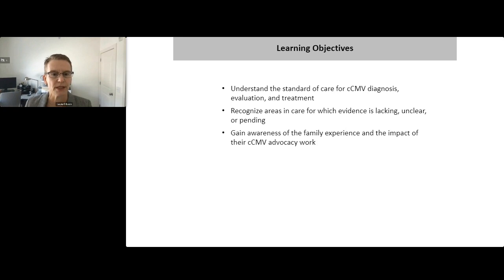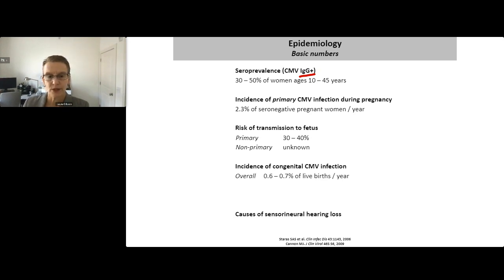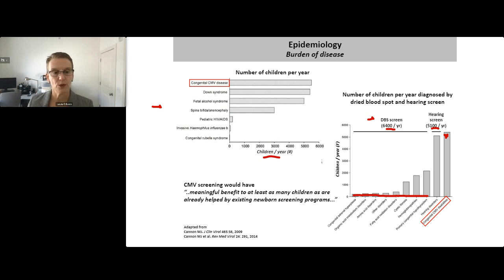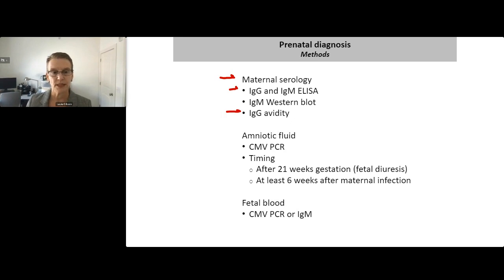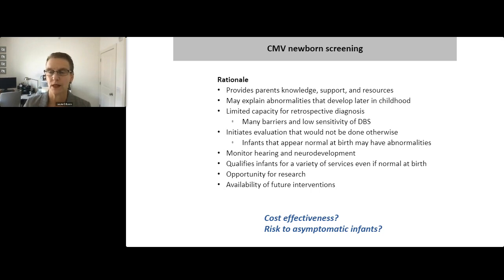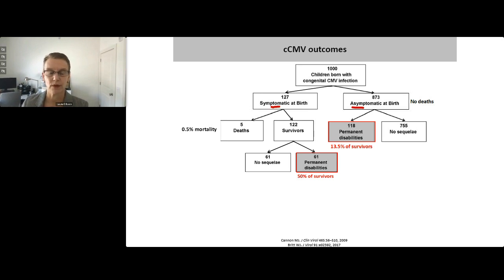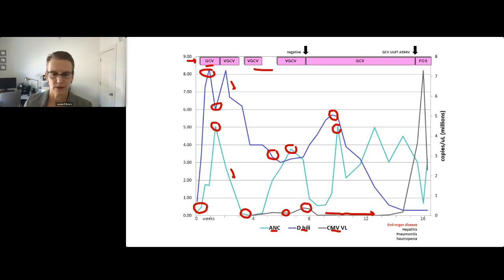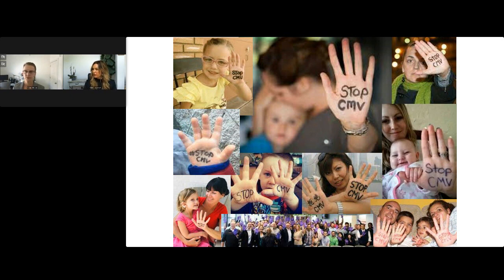Congenital CMV: Standards of care, Knowledge Gaps, and a Story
Presented by Laura Gibson, M.D.